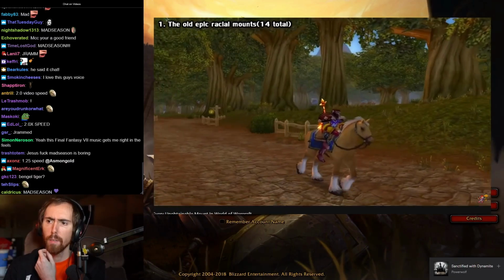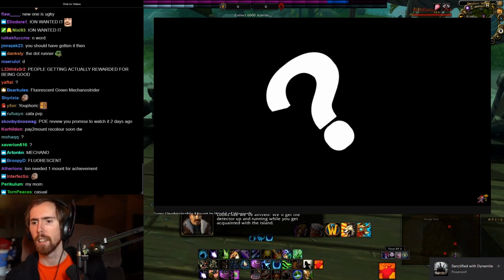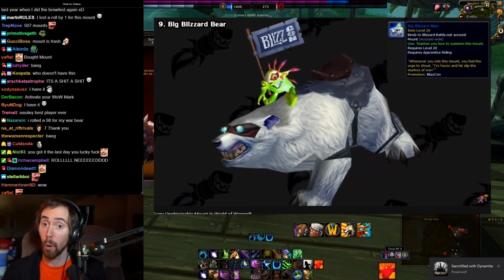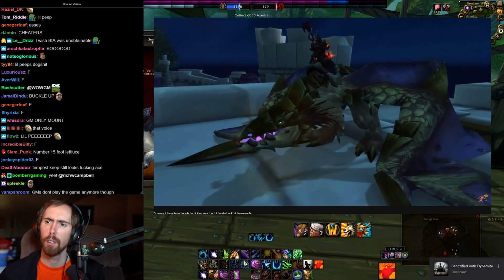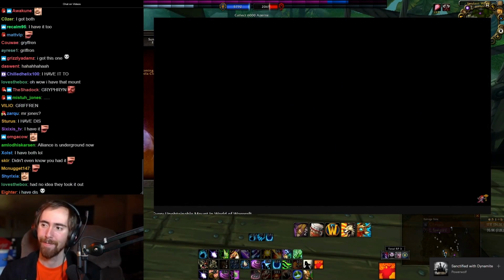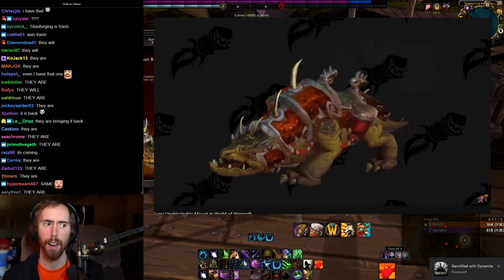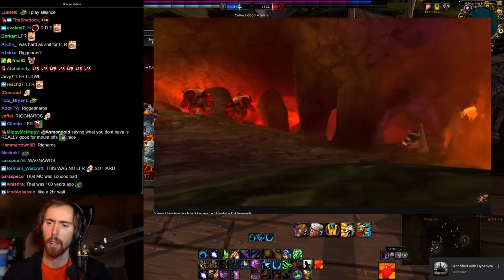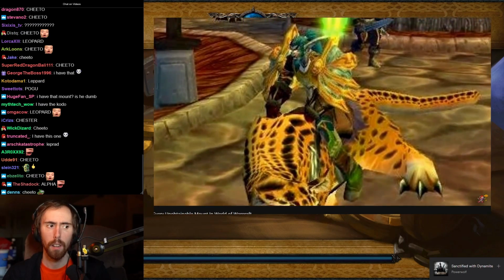Asmongold Reacts to "Every Unobtainable Mount in World of Warcraft" by MadSeasonShow